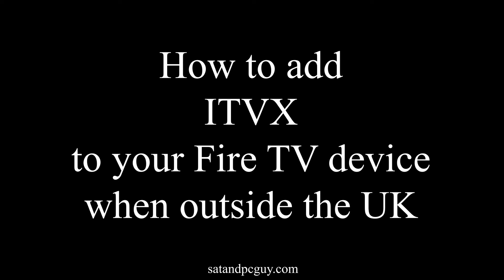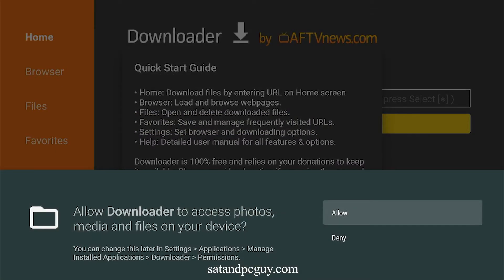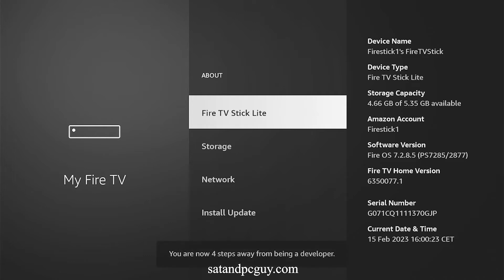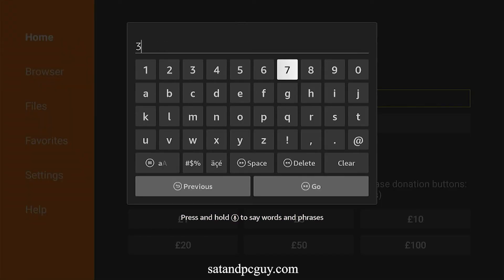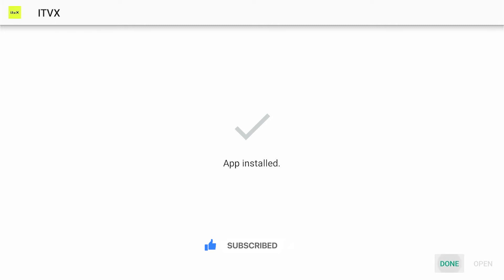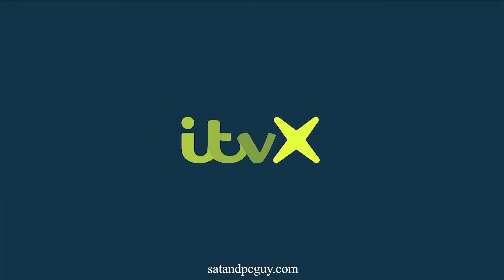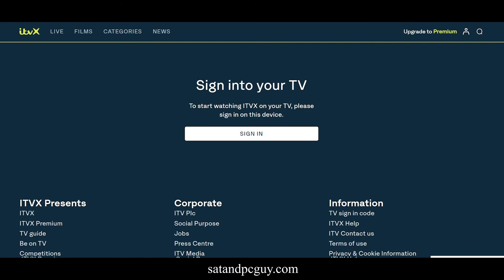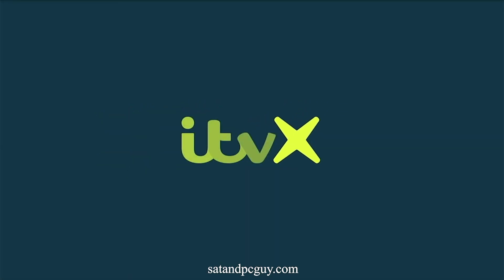How to add ITVX to your Amazon Firestick when outside the UK (Downloader App Version March 2023)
ITVX  is a video streaming service, designed for users in the UK only.

ITVX FireStick app is only available for UK residents.

If you try to add ITVX  app to your Firestick whilst in Spain, then you may not find it in the available apps in your apps store. This is because it is "geo-blocked", using your internet IP address to check whether or not you are located in the UK.

However it is possible to manually install the ITVX  app on your Firestick.

But for people living outside of the UK, you will also need a VPN or Smart DNS service to hide your "non UK" IP address and access the free content on ITVX.

We cover VPNs and Smart DNS services for a Firestick on this

*** If you see an "app not owned", then there are two solutions.
1) Open a UK amazon account, and activate the ITVX app on that UK Amazon account, and then you own it.
2) Open the "internet" app on the firestick, and go to ITV.com, bypassing the need for the app, and just watch via the browser.